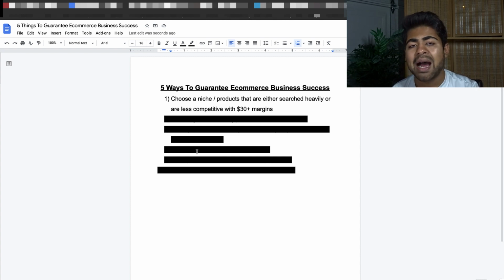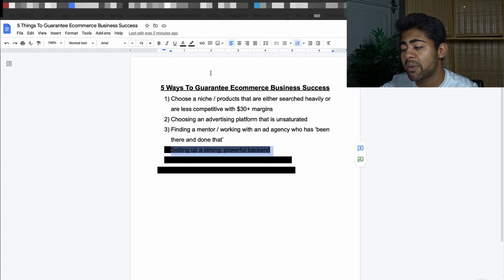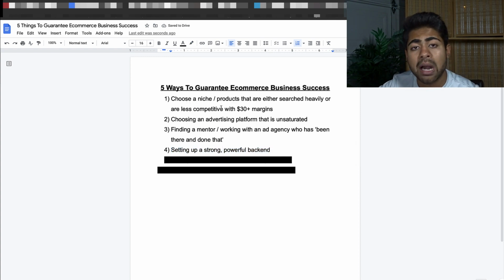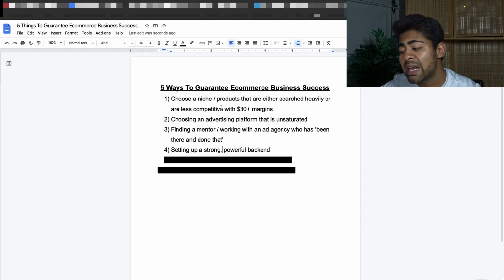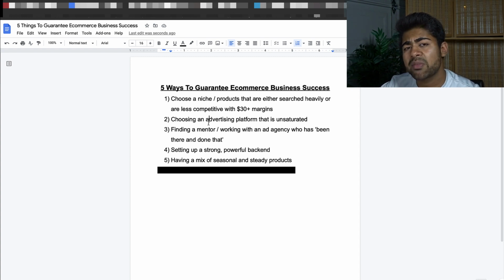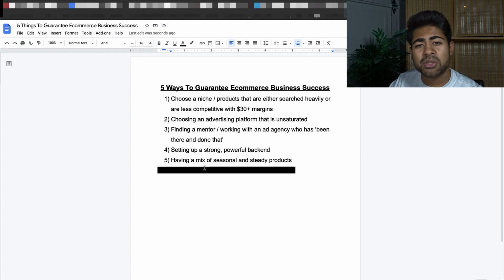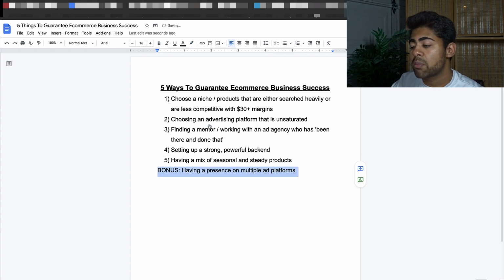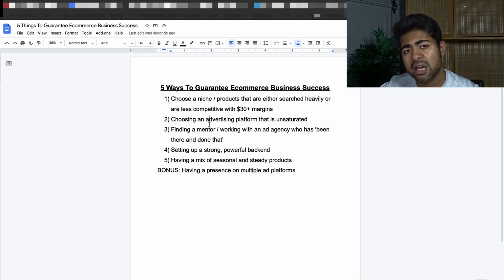5 FAST Ways To Guarantee Success With Ecommerce (Shopify 2022)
Finding success with eCommerce and Shopify is not as hard as most people make it seem. Find out exactly how I find repeated success with eCommerce on multiple Shopify stores.